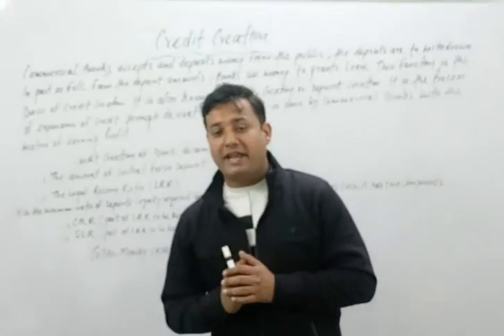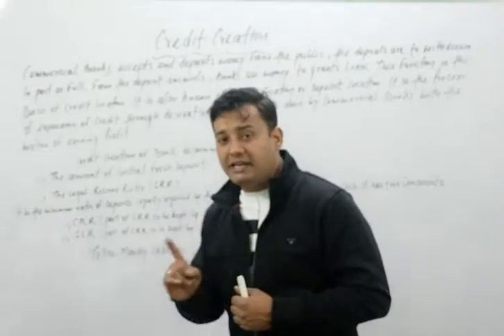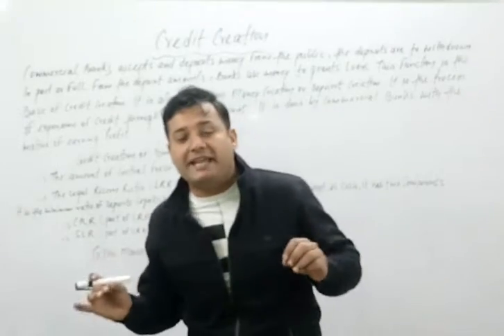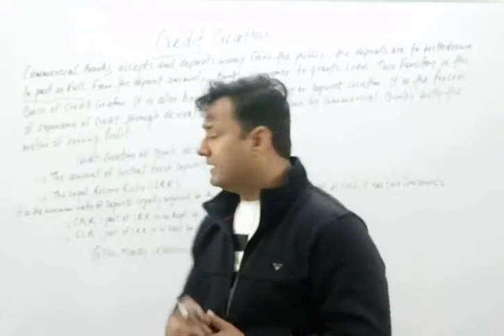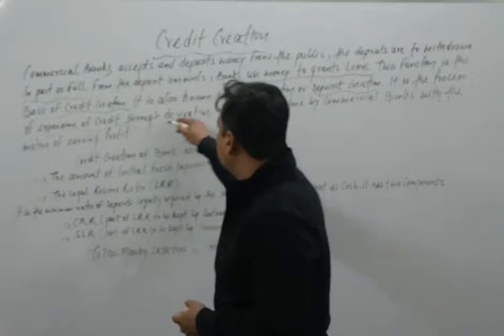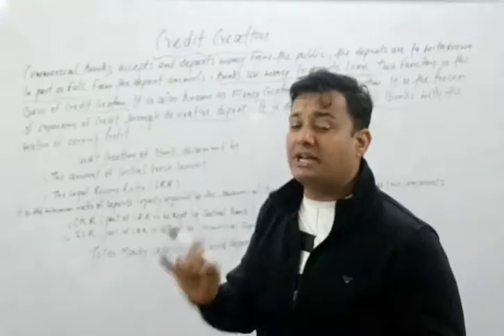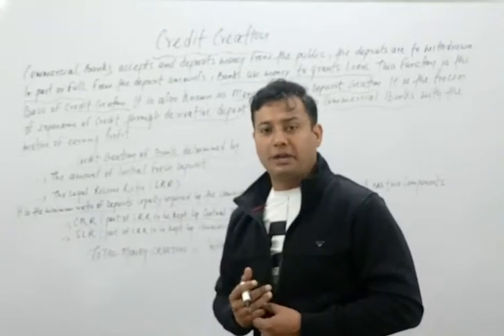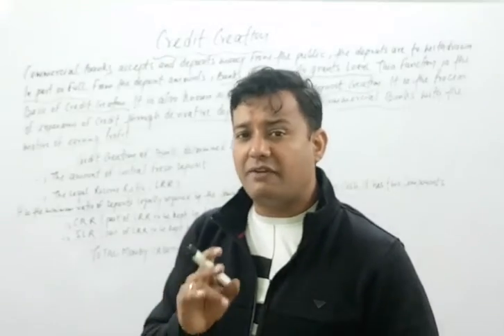CREDIT CREATION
Credit creation for economics class 12
Easy explanation of credit creation
By RAHUL SHARMA
classes only at CLASSIC TUTORIALS
K 68 F. F WEST PATEL NAGAR NEAR SHADIPUR METRO STATION NEW DELHI 08